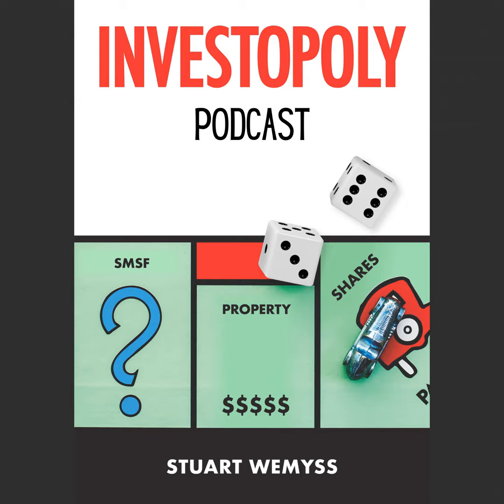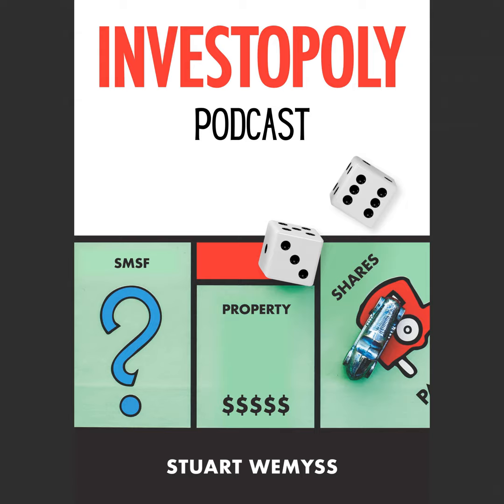Unraveling the Differences: Melbourne vs Sydney Property Markets and What's Ahead for 2024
Ever wondered why the Melbourne and Sydney housing markets are as different as chalk and cheese? Well, it's time to quench your curiosity! I'm your host, Stuart Wemyss, and in this fascinating episode, we'll be demystifying the disparities between these two major Australian cities. We'll dive deep into historical growth rates, scrutinise current property prices, and explore unique factors such as population demographics and geographical features that are making waves in these markets. We'll also confront the elephant in the room - the escalating issue of traffic congestion in both cities.

But that's not all! We are ringing in the festive season with our heartiest Christmas wishes to you, dear listeners. As we gear up for the New Year, we're thrilled to reveal a sneak peek into the marvellous content we're cooking up for our blog and website. With new team members joining us, we have more hands to curate and craft informative and engaging content to fill your 2024 with thought-provoking discussions. So buckle up and join us on this journey as we chart the course for an insightful year ahead!

If you're interested in working with my team and me, discover how we can work together

If this episode resonated with you, please leave a rating on your favourite podcast platform.

Buy a one of Stuart's books for ONLY $20 including delivery.

IMPORTANT: This podcast provides general information about finance, taxes, and credit. This means that the content does not consider your specific objectives, financial situation, or needs. It is crucial for you to assess whether the information is suitable for your circumstances before taking any actions based on it. If you find yourself uncertain about the relevance or your specific needs, it is advisable to seek advice from a licensed and trustworthy professional.